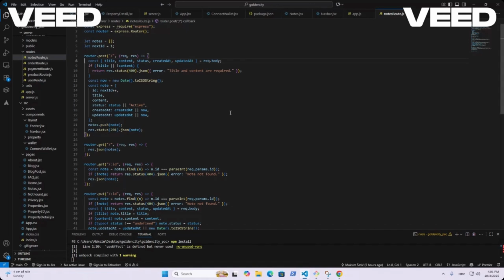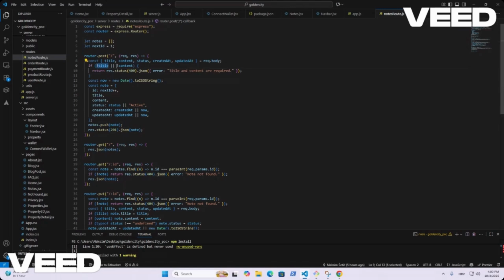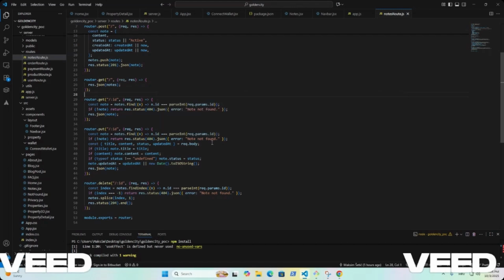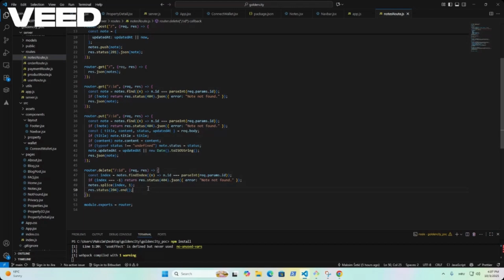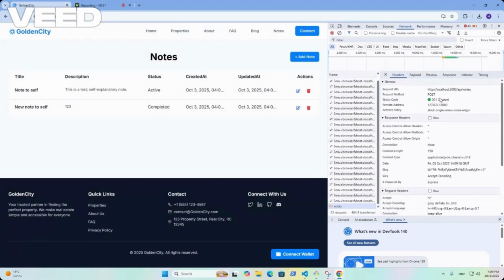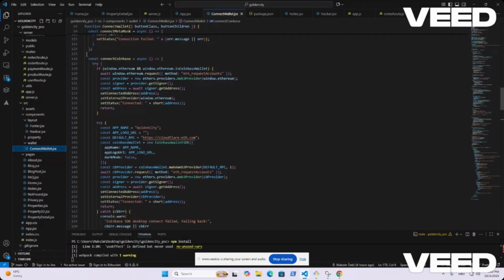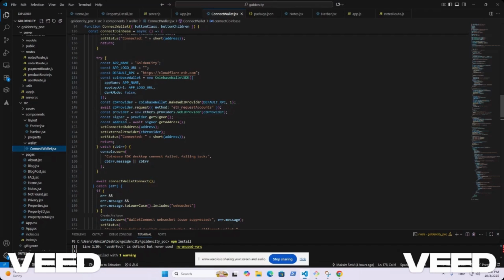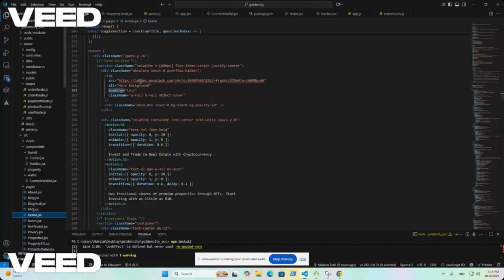GoldenCity Challenge in React & Node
I was handling multiple projects throughout the duration of completing this task, therefore it took me a while longer than anticipated, in any case, the completed project is there, I can also provide the code to it via Github or any means you see necessary, for any questions/help contact me via or on my Instagram - keedara_ - I'm at your service